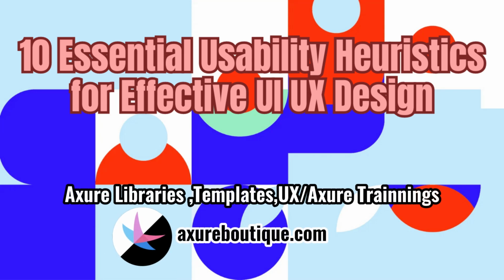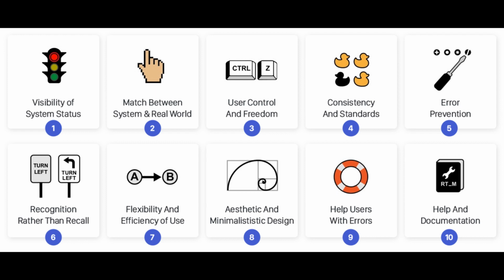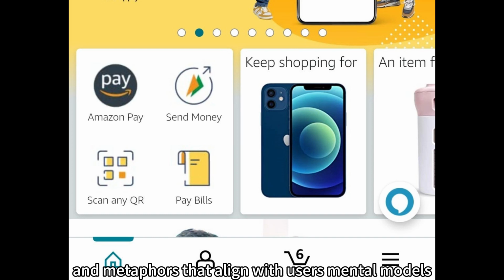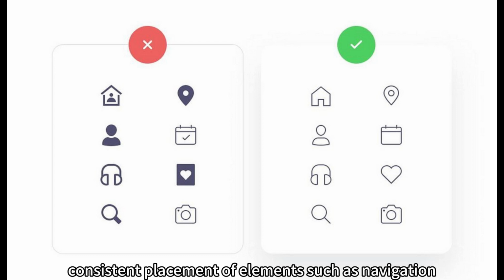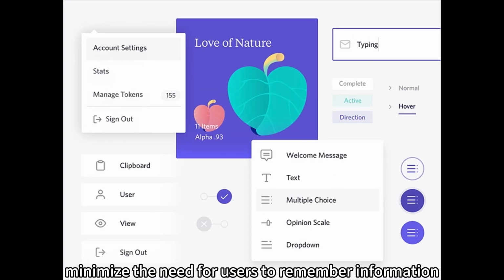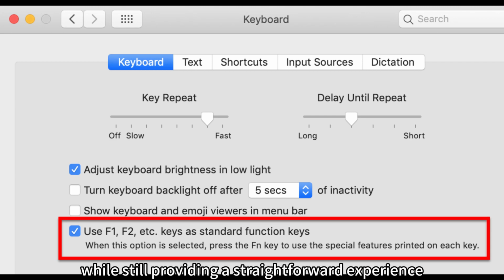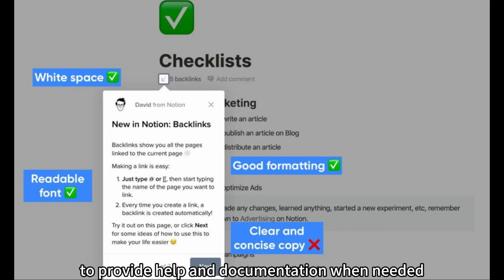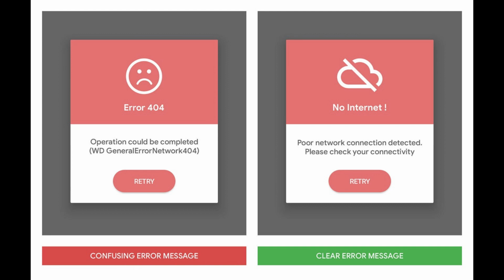10 Essential Usability Heuristics for Effective UI UX Design"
In the world of UI UX design, creating intuitive and user-friendly experiences is paramount. To achieve this, designers often rely on a set of principles known as usability heuristics. These heuristics serve as guidelines to help designers identify and address potential usability issues in their interfaces. We will explore 10 essential usability heuristics that can greatly enhance the usability of your UI UX designs.
Visibility of System Status:
Users should always be aware of what is happening within the system. Provide clear and timely feedback, such as progress indicators or loading animations, to keep users informed about the system's current state.
Match between System and the Real World:
Design interfaces that speak the language of your users. Use familiar terminology, icons, and metaphors that align with users' mental models, making it easier for them to understand and navigate your interface.
User Control and Freedom:
Allow users to easily undo or redo actions. Provide clear and accessible navigation options, such as breadcrumbs or an intuitive back button, so users can explore and navigate your interface without feeling trapped.
Consistency and Standards:
Maintain consistency throughout your interface by following established design patterns and standards. Consistent placement of elements, such as navigation menus or buttons, helps users develop a mental model of your interface, reducing cognitive load.
Error Prevention:
Design interfaces that minimize the occurrence of errors. Use validation techniques, such as real-time form validation or confirmation dialogs, to prevent users from making mistakes and provide clear instructions on how to rectify them if they do occur.
Recognition rather than Recall:
Minimize the need for users to remember information by providing visual cues and aids. Use clear labels, icons, and visual hierarchy to make important information easily scannable and accessible.
Flexibility and Efficiency of Use:
Design interfaces that cater to both novice and expert users. Provide shortcuts, customizable settings, and advanced features that allow experienced users to streamline their interactions, while still providing a straightforward experience for beginners.
Aesthetic and Minimalist Design:
Strive for simplicity and elegance in your UI designs. Remove unnecessary clutter and distractions, focusing on the core functionality and content. Use whitespace effectively to create a visually pleasing and balanced interface.
Help and Documentation:
While the goal is to create interfaces that are intuitive and self-explanatory, it's important to provide help and documentation when needed. Include contextual tooltips, inline help, or a comprehensive user manual to assist users in understanding complex features or workflows.
Error Recovery:
Even with the best design, errors can still occur. Ensure that your interface provides clear error messages that explain the problem and suggest possible solutions. Offer users a way to recover from errors without losing their progress or data.
Conclusion:
By incorporating these 10 usability heuristics into your UI design process, you can greatly enhance the usability and user experience of your interfaces. Remember, usability is not a one-time effort but an ongoing process of iteration and refinement. Continuously test and gather feedback from users to identify areas for improvement and create interfaces that truly delight and empower your users.
10 Essential Usability Heuristics for Effective User Interface Design"
Introduction:
In the world of user interface (UI) design, creating intuitive and user-friendly experiences is paramount. To achieve this, designers often rely on a set of principles known as usability heuristics. These heuristics serve as guidelines to help designers identify and address potential usability issues in their interfaces. In this article, we will explore 10 essential usability heuristics that can greatly enhance the usability of your UI designs.